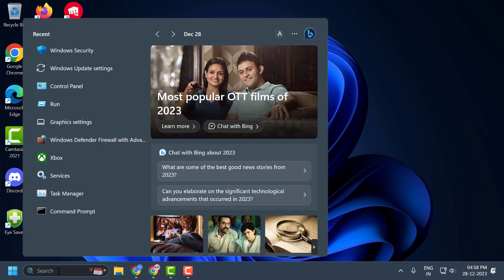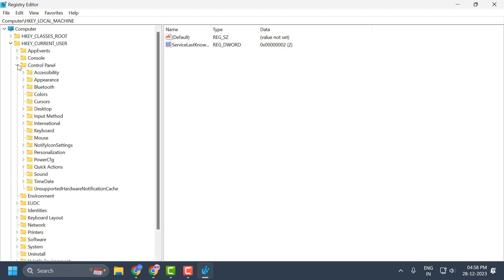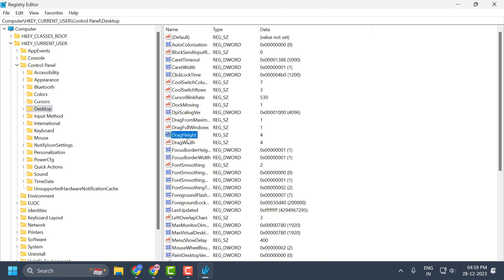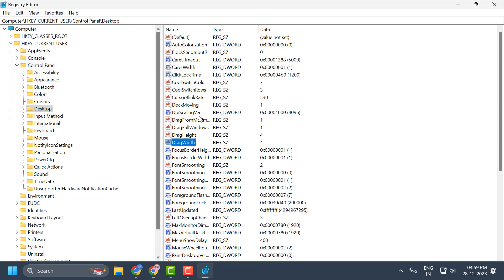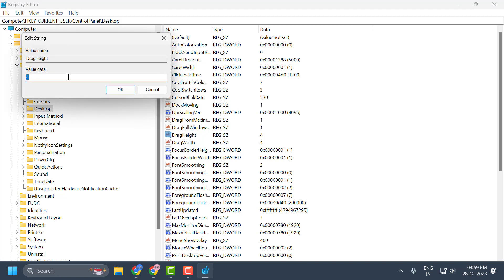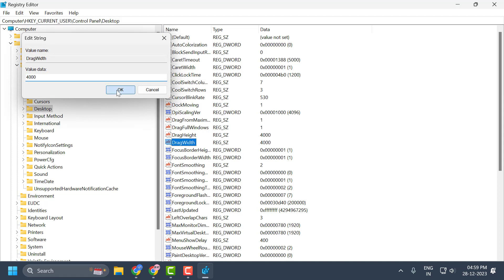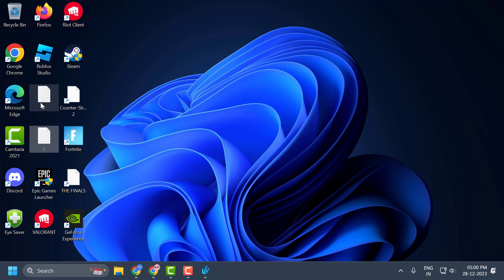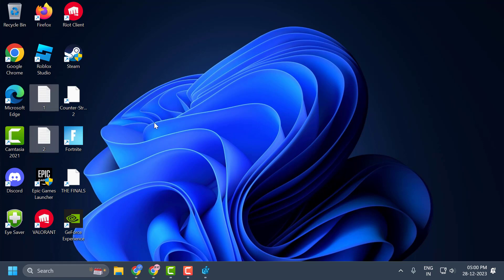How to Fix Drag and Drop Not Working in Your Windows 10/11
Overcome the inconvenience of drag and drop not working on your Windows 10/11 system with our comprehensive guide. Explore step-by-step instructions to troubleshoot and resolve this common issue, ensuring a smooth and efficient file management experience. Get back to effortless file handling with our proven solutions.

windows 10 right click drag and drop not working
drag and drop in chrome not working windows 11
drag and drop stopped working
drag and drop not working windows 11 taskbar
drag and drop not working windows 11 pro
windows 10 desktop drag and drop not working